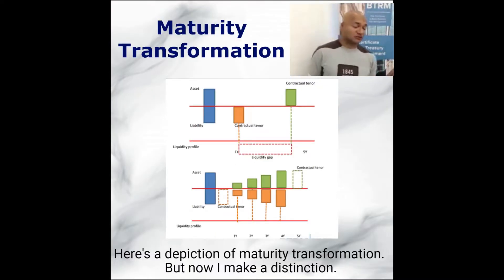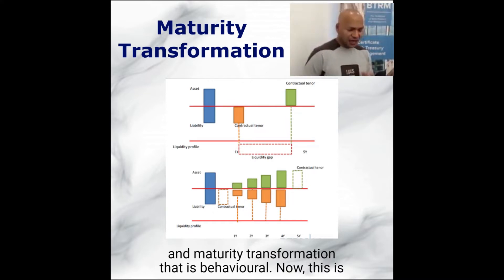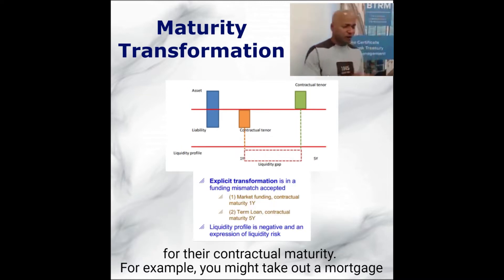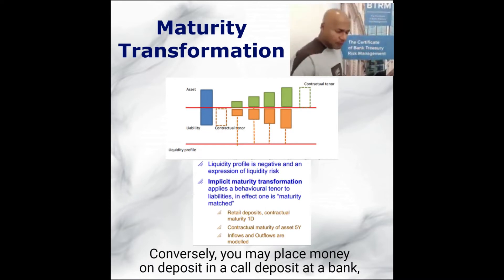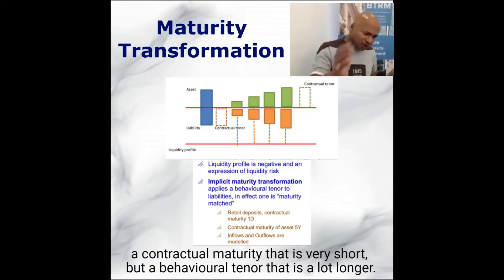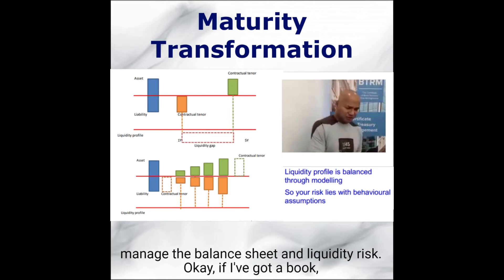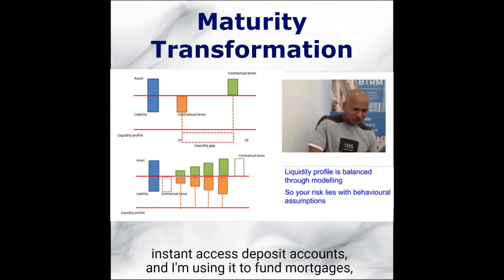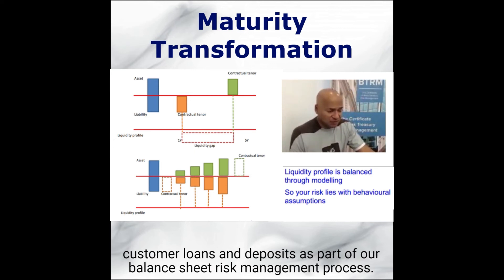Maturity Transformation & Maturity Gap: A beginner's introduction by Moorad Choudhry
Here is the next in the “Beginner’s Introduction” video series, this time on “Maturity Transformation” and the “Maturity Gap”. We highlight the distinction between contractual maturity and behavioural maturity of loans and deposits. In the Introduction to the Yield Curve video we spoke of maturity transformation, that has traditionally been how commercial banks make the bulk of their P&L, termed net interest income (NII). The orthodox banking model concept of maturity transformation, as illustrated by contractually short-dated deposits being used to fund contractually long-dated loans.

The detailed description of the banking model and these concepts is in "The Principle of Banking" 2nd Edition: